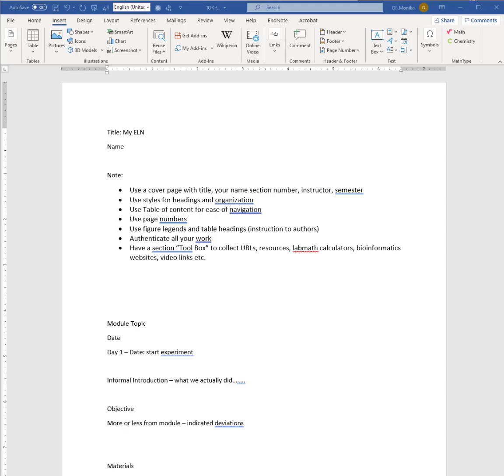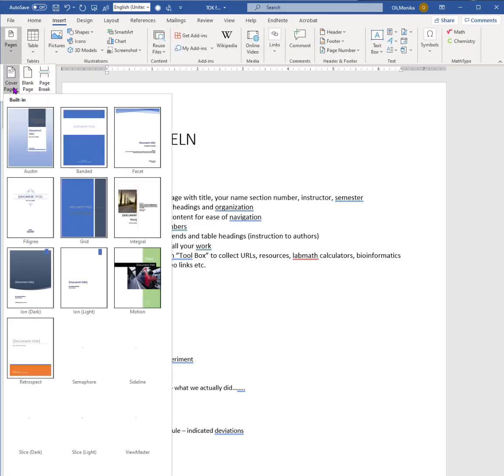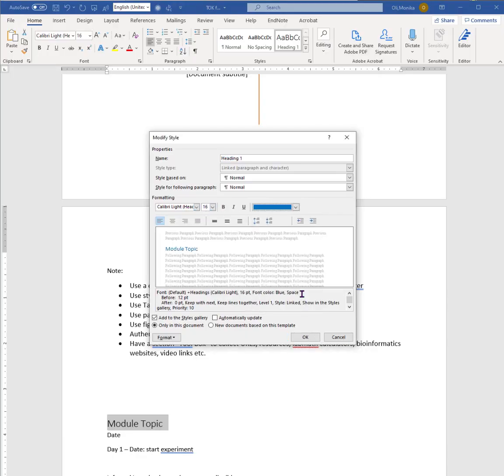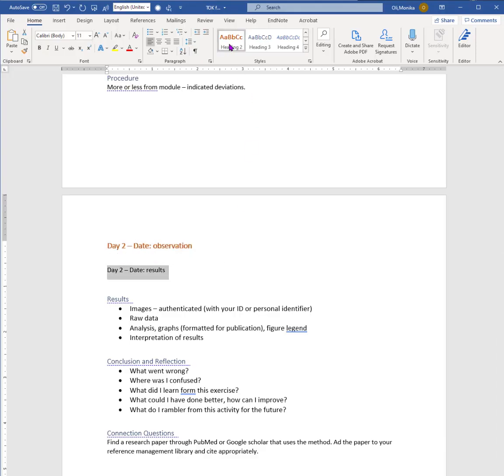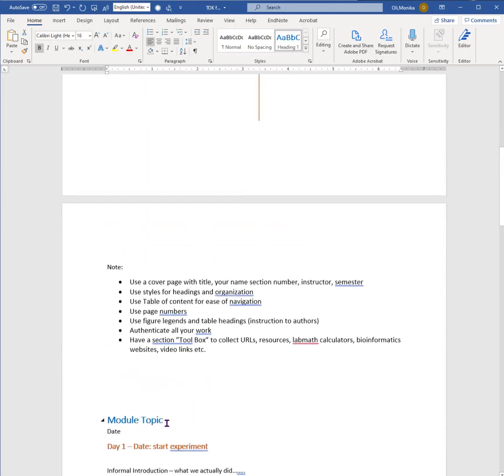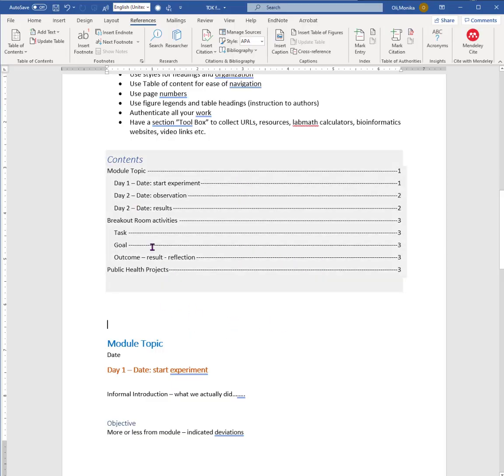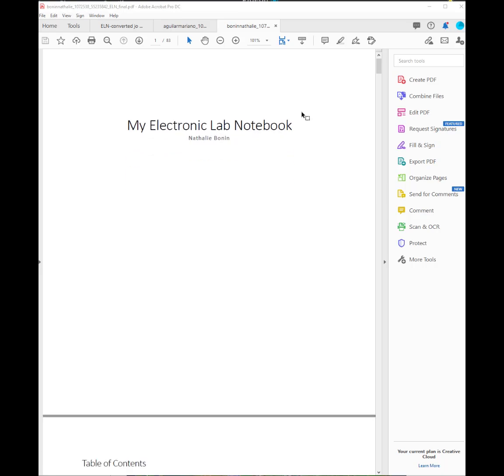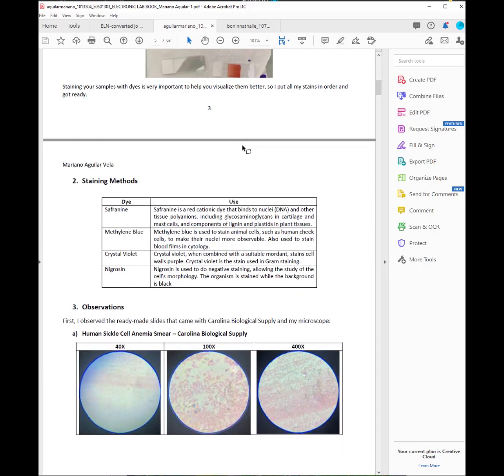Formatting your Electronic Laboratory Notebook (ELN)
Mastering the formatting of your Electronic Laboratory Notebook can transform scattered notes into a clear, navigable record of your lab experiments and research. In this video, you’ll learn how to use descriptive headers to break experiments into logical sections, generate an automatic table of contents for quick navigation, add consistent page numbers for easy reference, and apply uniform fonts and styles to keep your ELN professional and searchable. By adopting these simple yet powerful formatting techniques, you’ll streamline your workflow, improve collaboration, and ensure your data is always easy to find and cite.